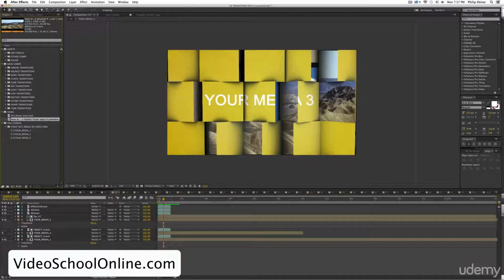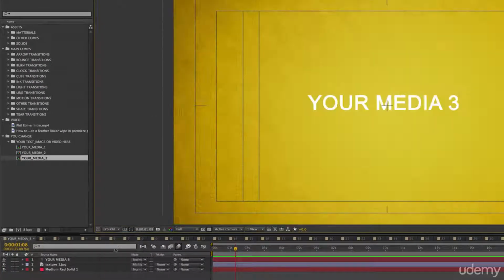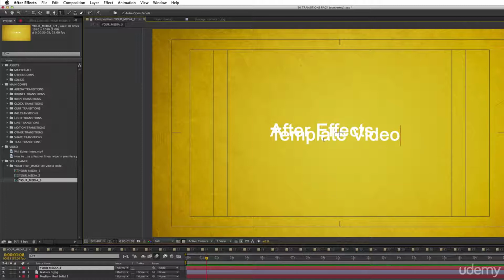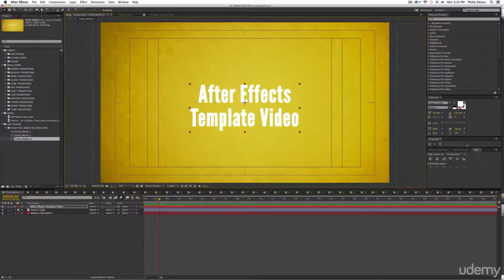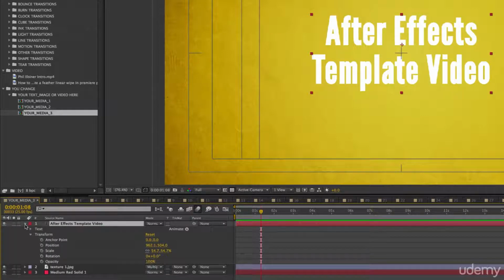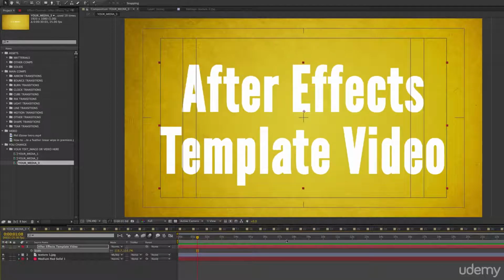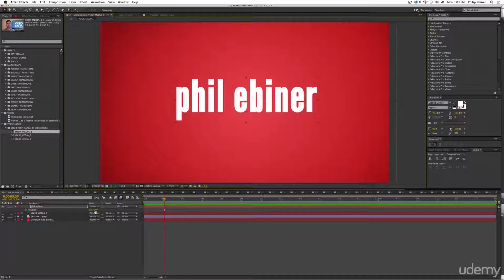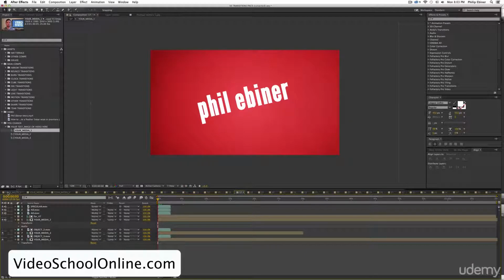Adobe After Effects Templates for Beginners (4 Adding and Editing Text)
Have you ever wanted to make cool motion graphics or add professional titles and lower thirds to your videos? The truth is that you can do this with no experience. Many sites sell inexpensive After Effects templates that can really spice up your videos.

I've been professionally creating motion graphics for years. But sometimes, it's easier to just use a template that someone else has created. Why spend hours re-creating something that is already out there? Yet editing these templates can be daunting if you've never opened After Effects before. This course is for you.